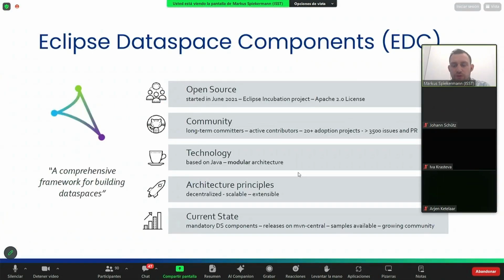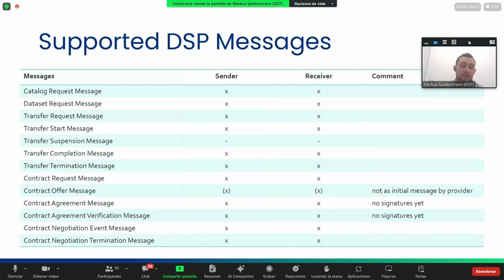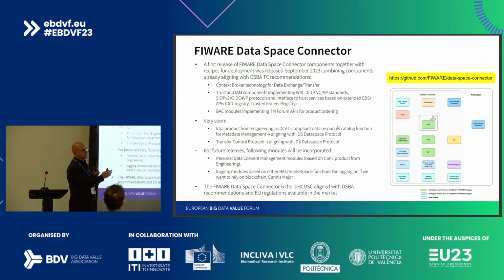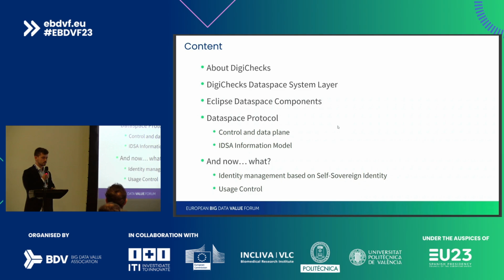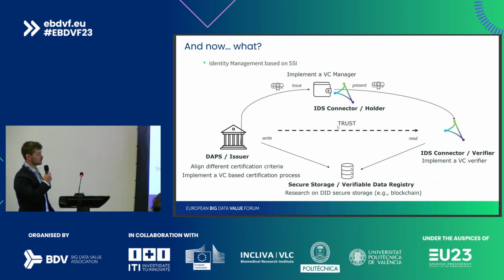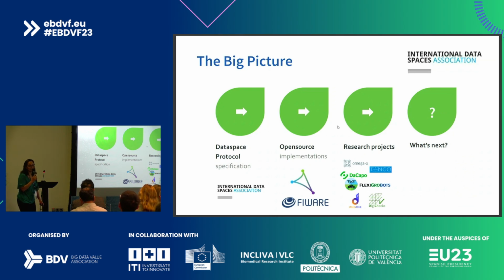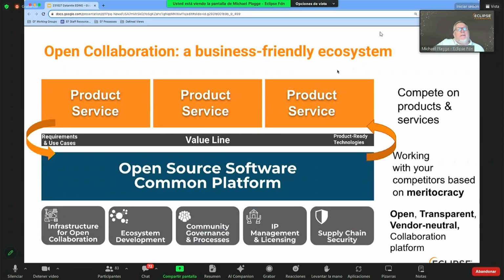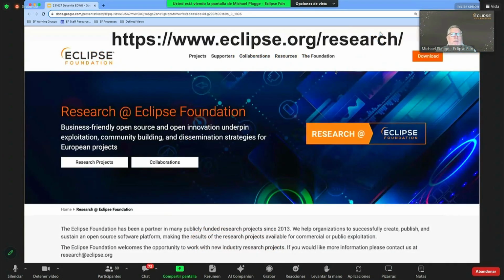EBDVF 2023 | Unlocking Interoperability: Dataspace Protocol in research and open-source ecosystems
The session, held during the European Big Data Value Forum on October 27, 2023 in Valencia, was focused on the various challenges that have been identified across numerous EU projects, such as FlexiGrobots. As we navigate these complexities, our spotlight will be on the innovative “Dataspace Protocol” developed by IDSA.

The Dataspace Protocol emerges as a robust standard, specifically tailored to tackle the technical interoperability challenges of data spaces – ensuring interoperability both within and between data spaces. Discover how innovative projects, including FlexiGrobots, have tackled the interoperability challenge. Engage with us in a discussion that goes beyond the challenges, delving into the transformative potential of the Dataspace Protocol and open source ecosystems in fostering a future of seamless data sharing.

IMPORTANT NOTE: Due to some technical problems with the audio system in Valencia, Anil Turkmayali recorded his introduction to the entire session and his own part "The Dataspace Protocol specification" again.

00:00:00 Eclipse Dataspace Components & Dataspace Protocol Implementation by Markus Spiekermann, Fraunhofer ISST
00:09:23 Systems view of data spaces by Jeses Ruiz, FIWARE
00:22:26 Research projects: FlexiGrobots tackling interoperability with the Dataspace Protocol by Anil Turkmayali, IDSA
00:25:45 Research projects: Digichecks and how it applies the Dataspace Protocol by Gil Gonzalo, Tekniker
00:36:44 Research projects: DATAMITE by Jordi Arjona Aroca, ITI
00:42:50 Open-source ecosystems fpr sustainable outcomes by Ilknur Chulani, IDSA
00:49:08 Introducing the Ecliplse Dataspace Working Group by Micheal Plagge, Eclipse Foundation

The Session was co-organized by IDSA and FlexiGrobots. FlexiGrobots receives funding from the European Union’s Horizon 2020 research and innovation programme under grant agreement No 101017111.